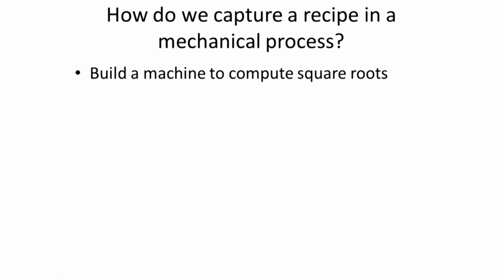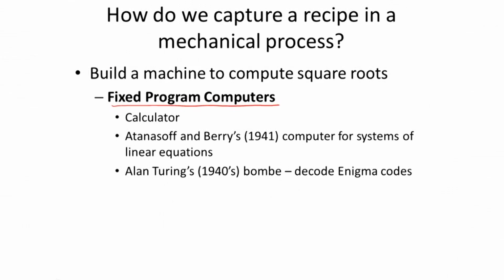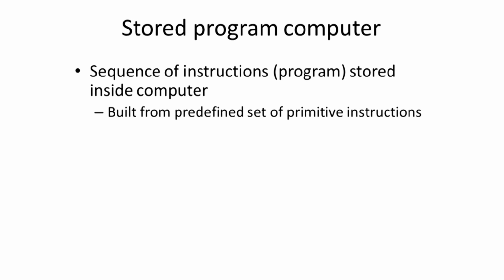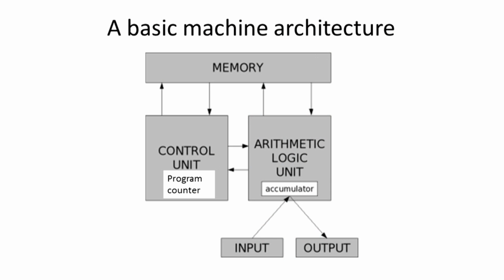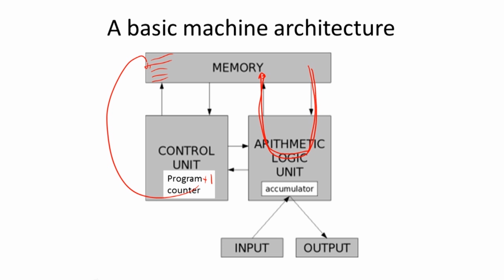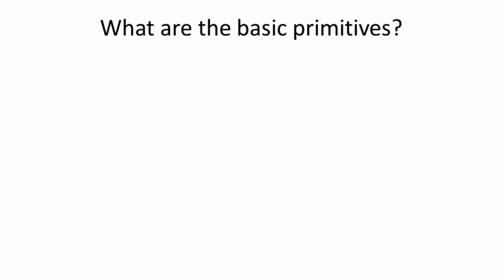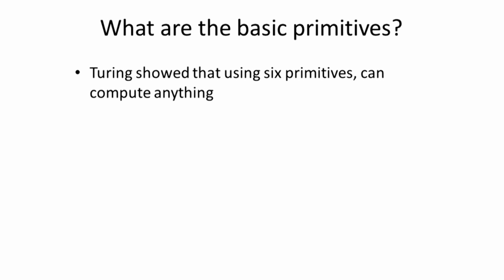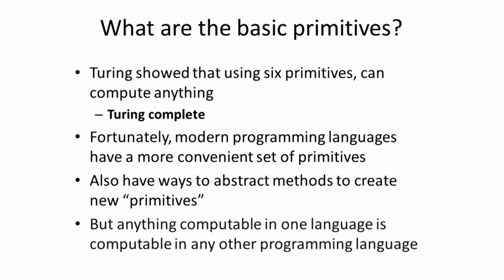MITx: Introduction to Computer Science and Programming - 6.00x: Part 4